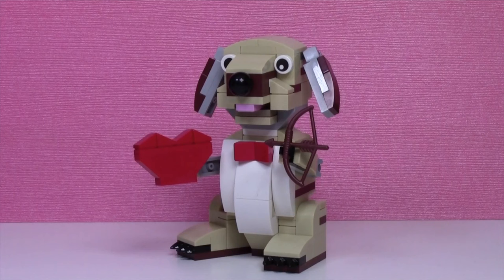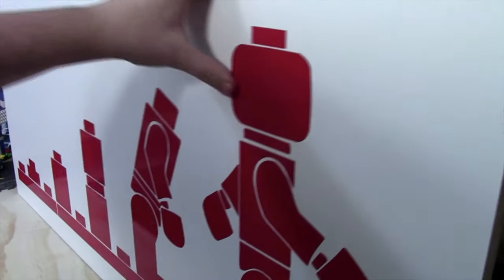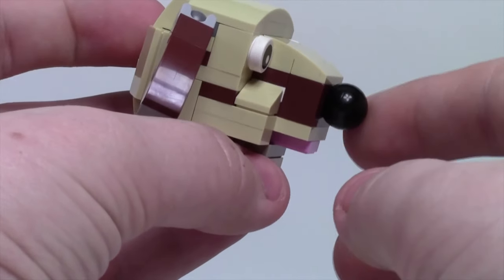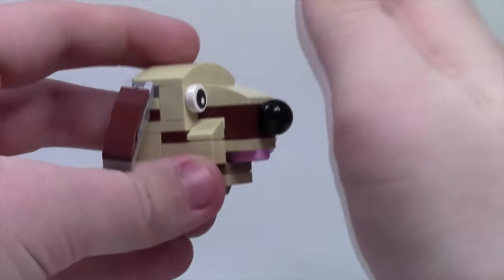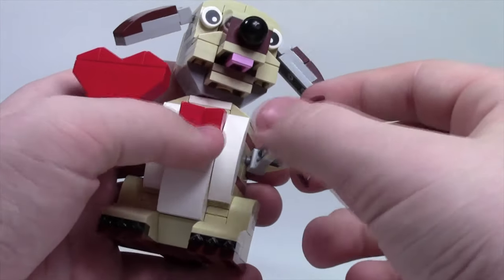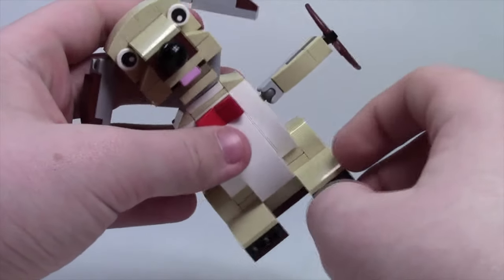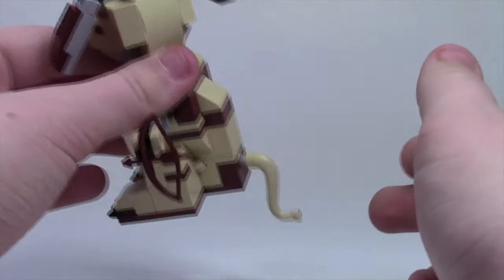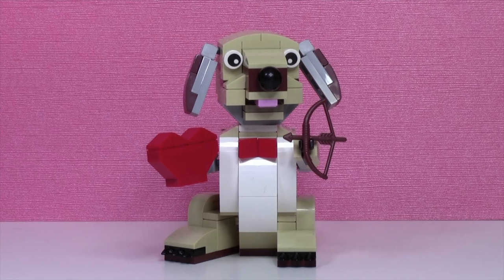LEGO VALENTINES DAY DOG REVIEW! 2016 LEGO SEASONAL SET 40201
Celebrate valentines day with this cool 2016 LEGO dog!
Set # 40201 with 150 LEGO pieces!